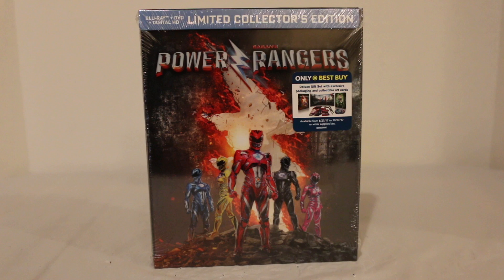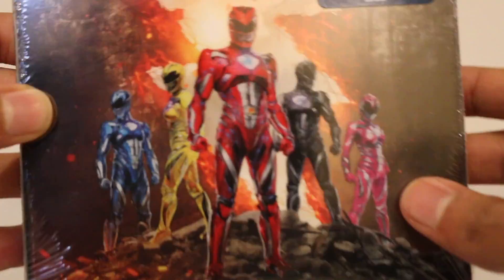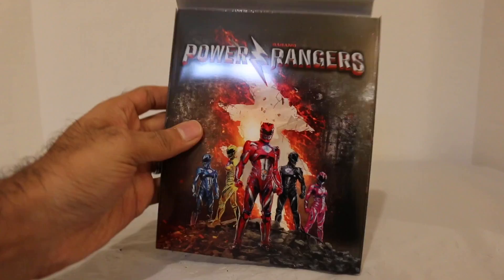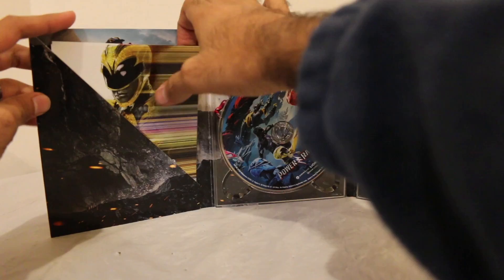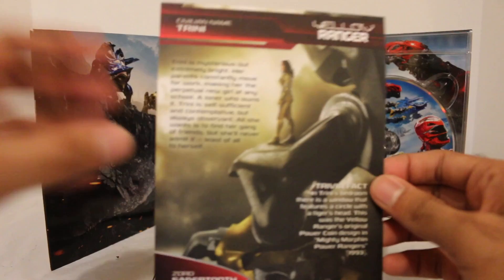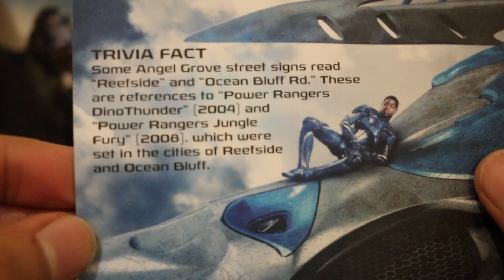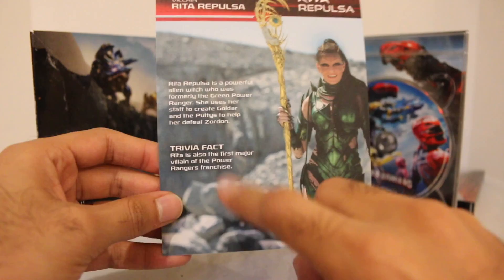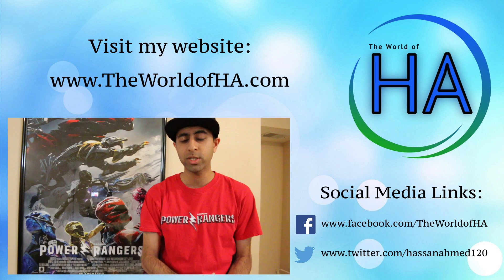Saban's Power Rangers Movie Limited Edition Blu-ray Unboxing!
Saban's Power Rangers Movie is now out on Digital HD and coming to 4K Ultra HD, Blu-ray, and DVD on June 27th! Lionsgate was kind enough to send me an early copy of the Best Buy exclusive limited edition Blu-ray/DVD/Digital HD combo pack. This release has special packaging and collectible graphics. In case you're looking for other exclusives, Target will have an exclusive steel book with the Aftershock sequel comic, and Wal-Mart will have an exclusive bonus disc with more bonus features. I've watched almost all of the bonus features and it's all great content that highlights many aspects of the movie's production. I highly recommend purchasing this movie and supporting the franchise. I personally loved it and I can't wait to watch it whenever I want on Blu-ray!